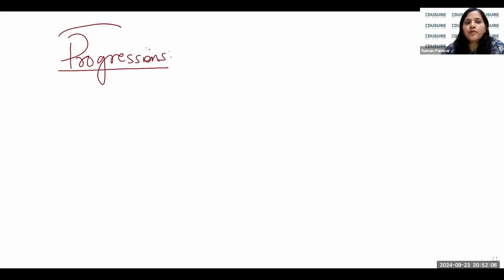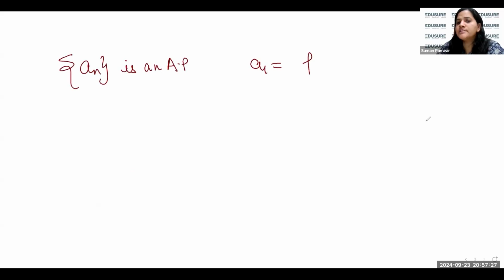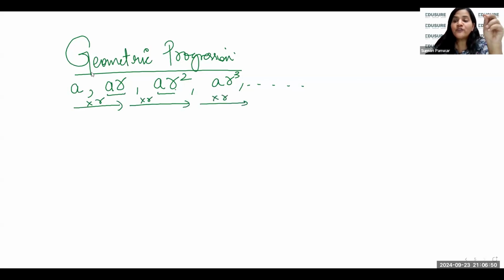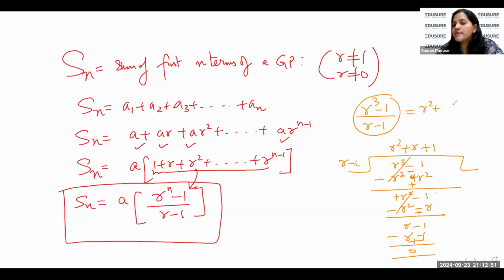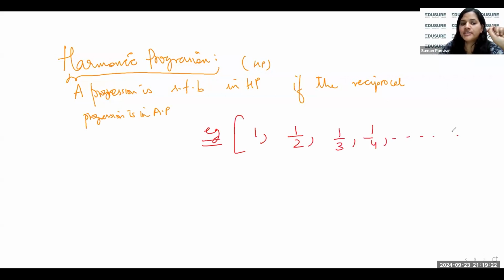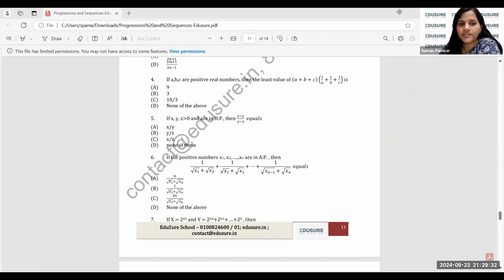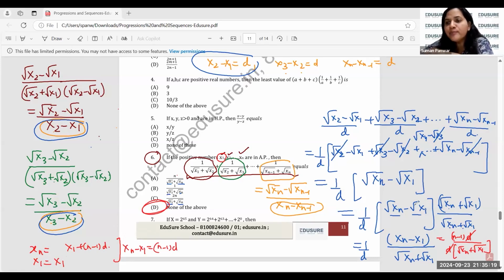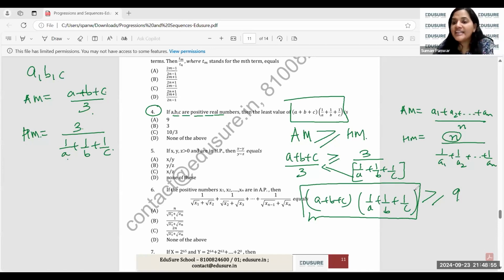UGC NET/JRF Mathematical Economics | Progressions Full Concept Explained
🔥 UGC NET JRF Mathematical Economics – MASTER Progressions in ONE GO! 🔥

 📌 In this video, we break down Progressions (Arithmetic & Geometric) for UGC NET/JRF Mathematical Economics with crystal-clear explanations and real-world applications. By the end, you'll have a rock-solid grasp of progressions – no more confusion!

🚀 What You’ll Learn:
 ✅ Arithmetic & Geometric Progressions explained from scratch
 ✅ Key formulas & shortcut tricks to solve questions faster
 ✅ Step-by-step problem-solving approach with examples
 ✅ Tips to avoid common mistakes in the exam

00:00 What are Progressions?
00:54 Types of Progressions – AP, GP, HP
02:00 Understanding Arithmetic Progression (AP)
03:40 Common Difference and AP Formula Derivation
05:30 Sum of First n Terms in AP
07:04 Importance of First Term in AP Sum
08:00 Revisiting the AP Sum Concept
10:11 Introduction to Geometric Progression (GP)
11:03 GP General Term and Common Ratio
13:30 Sum of GP and Long Division Concept
16:30 Infinite GP and Convergence Conditions
21:39 Harmonic Progression (HP) and its Connection to AP
22:38 Practice Questions on AP, GP, and HP

 👉 Choose your UGC NET Paper 2 prep course:

1. UGC NET JRF Economics – Self-Paced Course

2. UGC NET JRF Economics – Live Classes (1 Attempt: June 2025)

3. UGC NET JRF Economics – Live Classes (2 Attempts: June & Dec 2025)

🔹 What is a progression in Mathematical Economics?
 A progression is a sequence of numbers following a specific pattern, commonly used in economic models and financial calculations.

🔹 What are the key differences between Arithmetic Progression (AP) and Geometric Progression (GP)?
AP has a constant difference between terms (e.g., 2, 4, 6, 8…).
GP has a constant ratio between terms (e.g., 2, 4, 8, 16…).

🔹 How important are progressions for UGC NET/JRF Mathematical Economics?
 Progressions are crucial for economic modeling, growth rate calculations, and financial forecasting, making them a must-know topic for UGC NET/JRF.

🔹 What is the best way to solve progression questions quickly?
 ✅ Memorize key formulas
 ✅ Use shortcut tricks & visualization techniques
 ✅ Practice previous years’ UGC NET questions

🔹 Where can I get more practice questions and study materials?
 📲 Join our Telegram group 📲 Click Here for free PDFs & doubt-solving sessions!